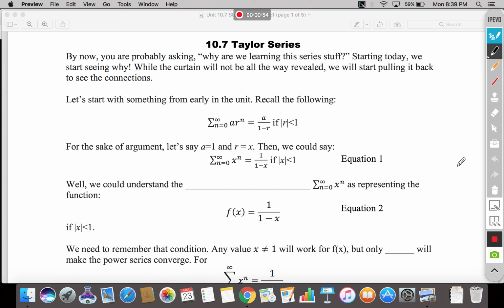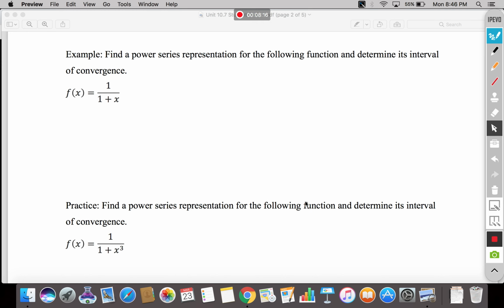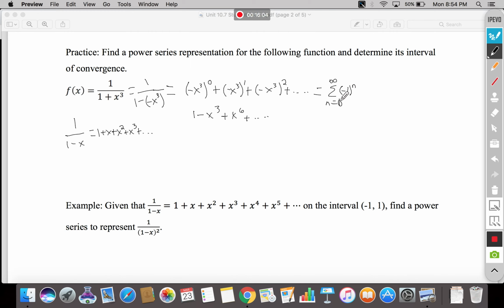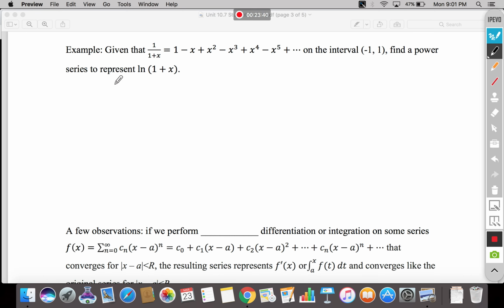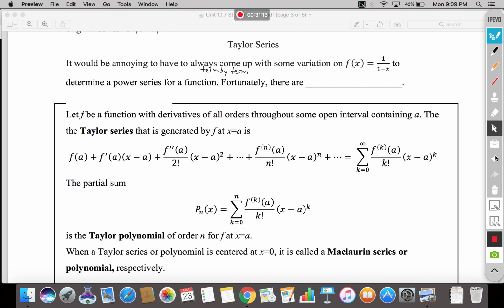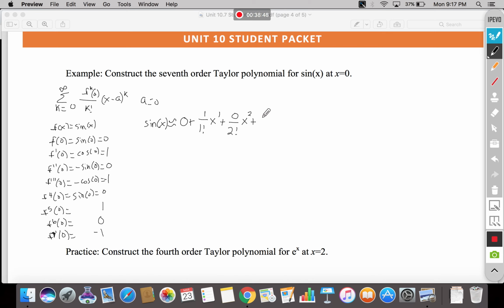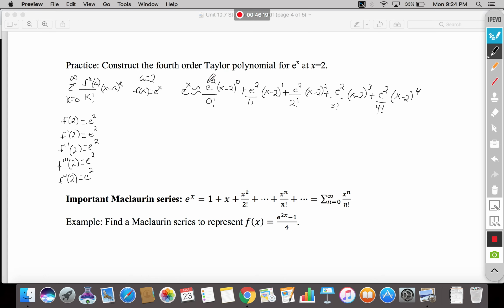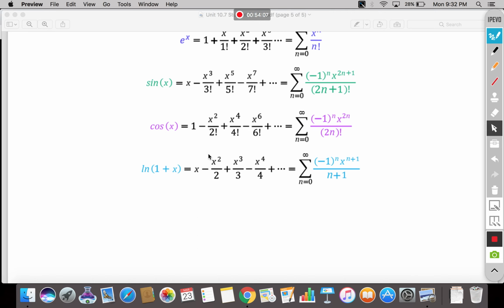10.7 Taylor Series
Use this video to complete Markwalter's 10.7 AP Calculus BC packet.